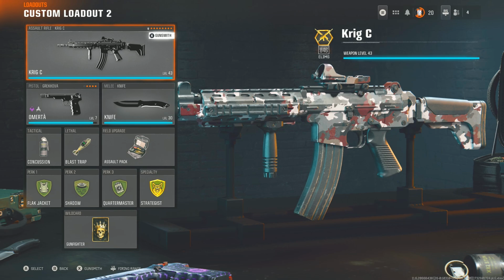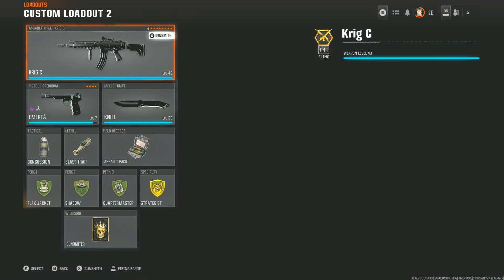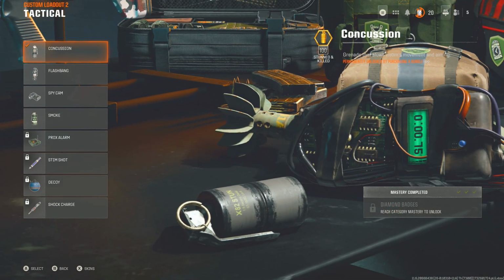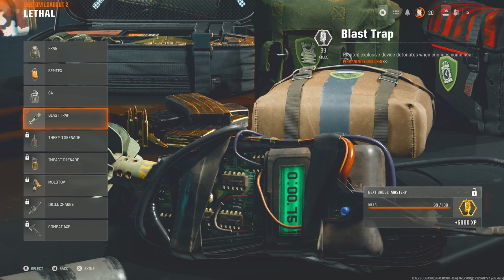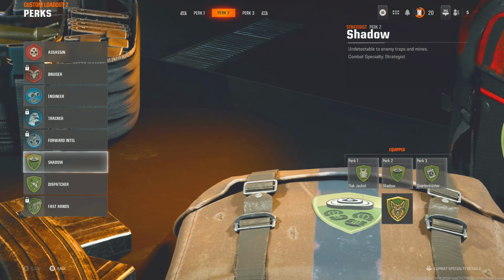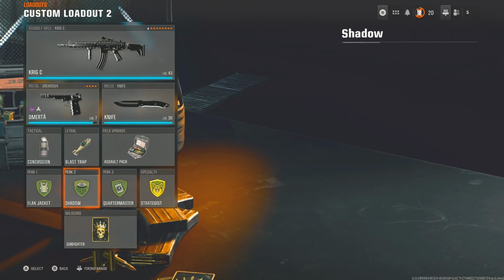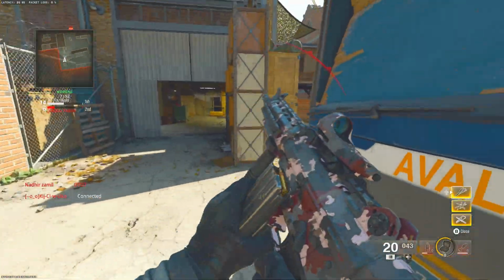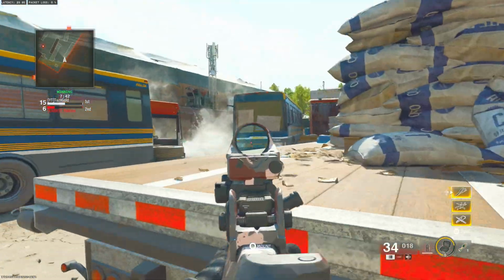BEST Black Ops 6 NUKED OUT Method!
Hope u enjoyed today's video sharing how to get the black ops 6 nuked out calling card as I earn the black ops 6 nuke in free for all! I discuss the method and setup I used to get the bo6 nuke in free for all without streaks and complete the black ops 6 nuked out challenge. I share my black ops 6 loadout and black ops 6 best class setup to get the nuke and how to get a black ops 6 bot lobby to make the nuked out challenge easier to complete!

0:00 black ops 6 nuked out calling card
1:11 black ops 6 best weapon loadout for nuked out
3:18 black ops 6 class setup for nuked out
7:38 black ops 6 nuke gameplay
8:00 black ops 6 bot lobby method
9:30 how to get black ops 6 nuked out
12:15 black ops 6 nuked out complete